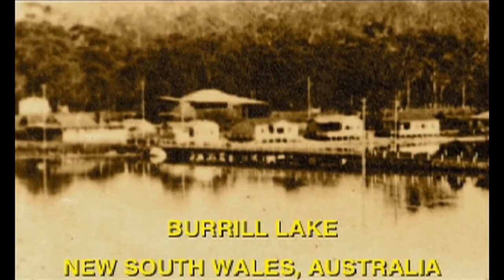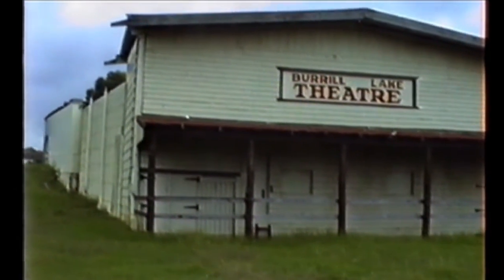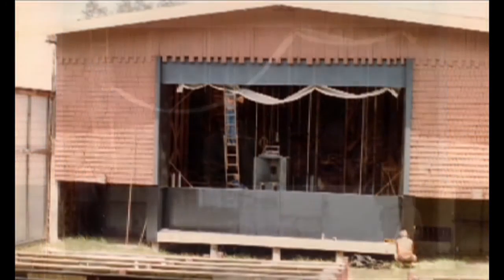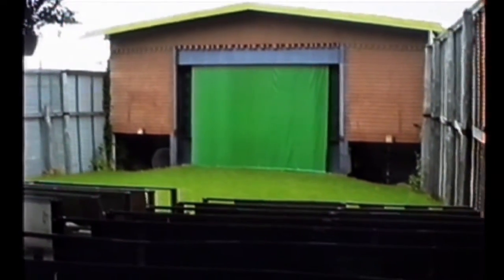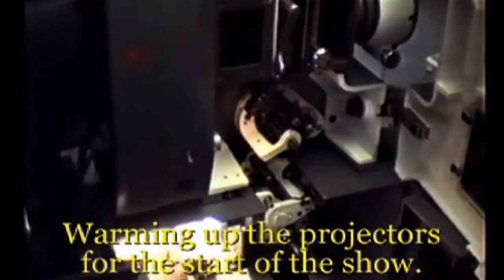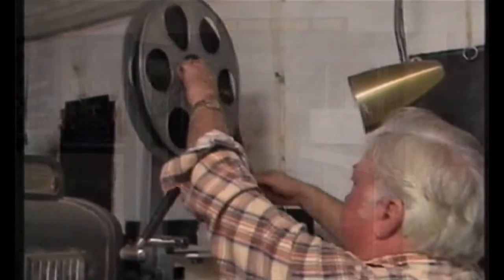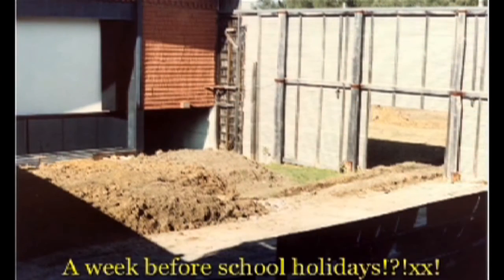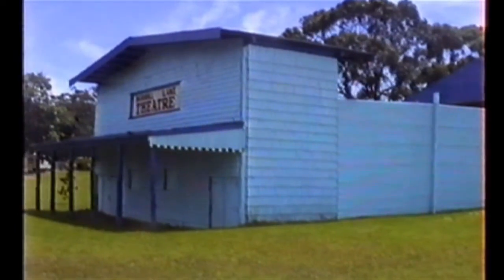cinema "MAGIC LANTERN" - BURRILL LAKE OPEN AIR THEATRE 10th ANNIVERSARY EDITION 2015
Originally produced in 2005, this 10th Anniversary edition is now available in it's FULL LENGTH 41 min version.

The life and death of the popular Burrill Lake Open Air Theatre, South Coast, New South Wales, Australia. 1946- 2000

A slightly revamped edition that has had some corrections and sequences replaced or tweaked and available for the first time in HD.

Dedicated to ALL theatres and Cinemas around the world that have since long departed the scene of our childhood memories.

Dedicated as well to the many past and present actors, actresses, extras, technicians, craftsmen, cameramen, producers and directors whose extraordinary work appeared on those screens.

Music
by Alan Richard Bond
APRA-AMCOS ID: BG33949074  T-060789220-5